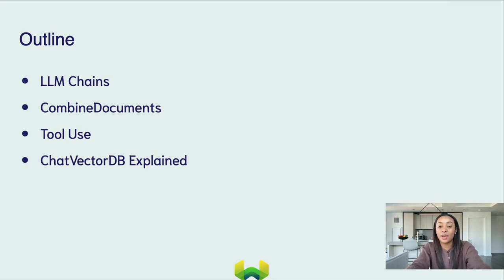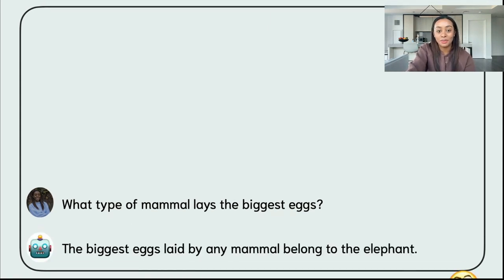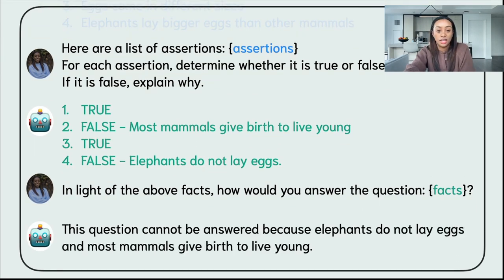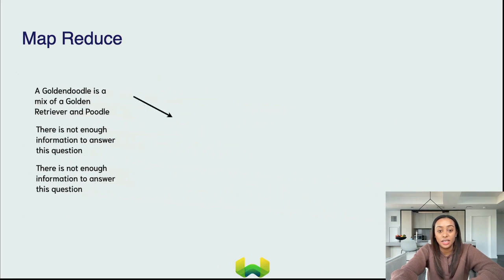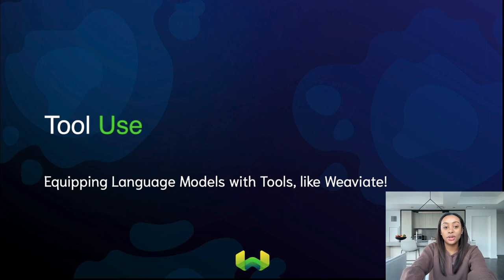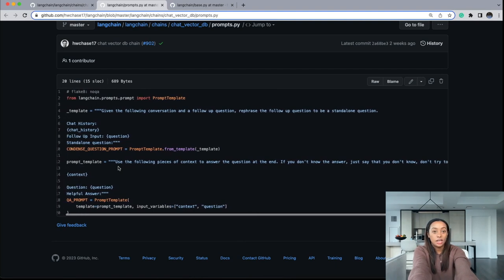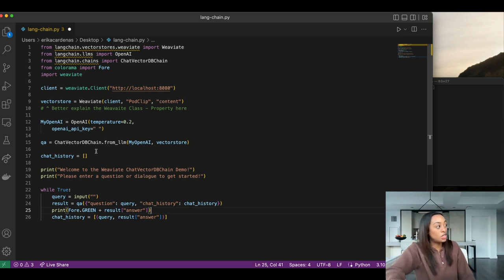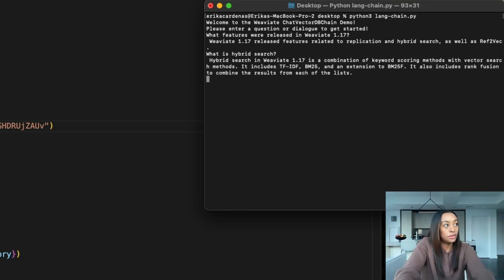Weaviate + LangChain for LLM apps presented by Erika Cardenas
We are super excited to publish this overview of how LangChain and Weaviate work together from Erika Cardenas! Erika explains some of the key concepts behind this technology such as Sequential Chains, CombineDocuments, and Tool Use such as Weaviate! Erika also explains how these tools help overcome limitations of LLMs such as Hallucination and Limited Input Context. Erika then presents the ChatVectorDB chain and the code needed to build your own chatbot, demoing it by chatting with the Weaviate Podcast transcripts! We really hope you enjoy the video and are more than happy to help you build these kind of applications!

The fact verification chain is sourced from this example made by jagilley Please leave a star on the repo!

First time using Weaviate?

Chapters
0:08 What is LangChain?
0:40 Outline
1:44 Sequential Chains
2:18 Fact Verification Example
4:08 CombineDocuments
4:40 Stuffing
4:52 Map Reduce
5:36 Refine
6:12 Map Rerank
6:40 Tool Use
7:10 ChatVectorDB
8:36 Demo!!